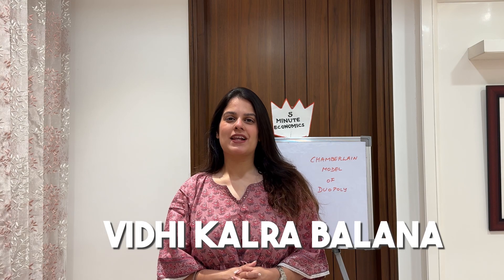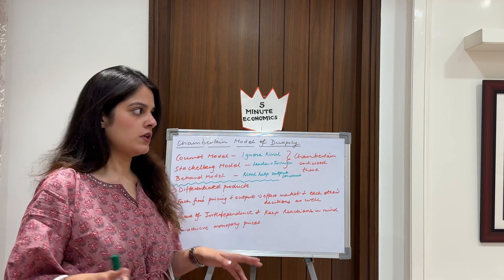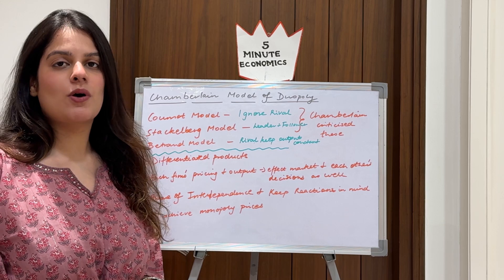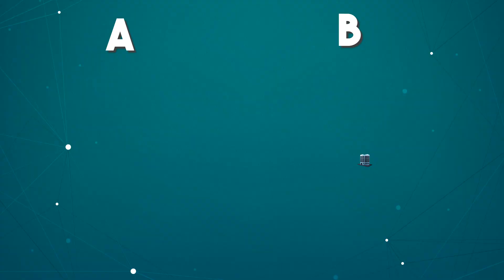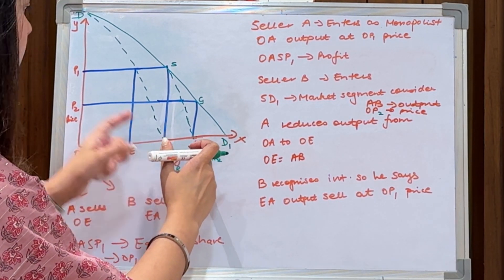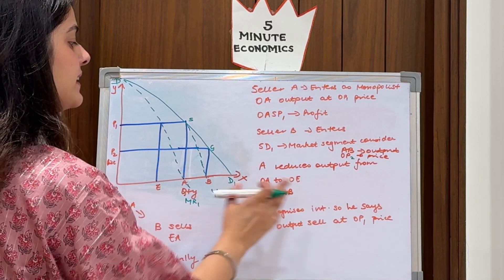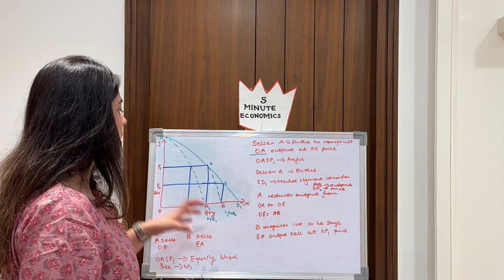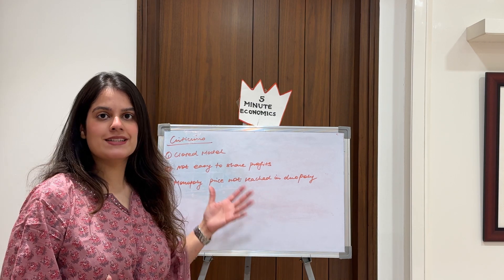Chamberlain Model of Duopoly by Vidhi Kalra Balana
Hey guys! In this video I have explained the Chamberlain Model of Duopoly with the help of diagrams and examples. Hope this video helps you! Good luck. Vidhi!